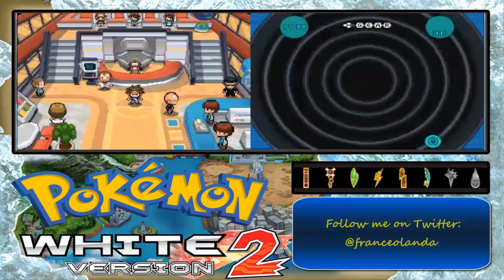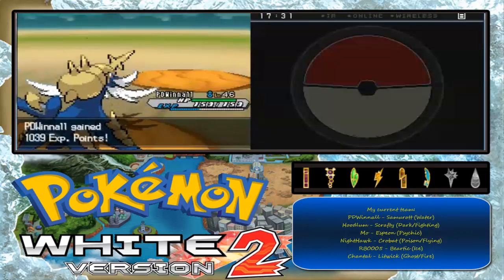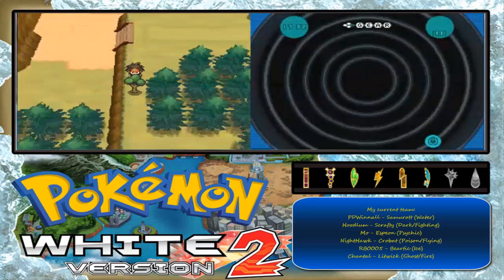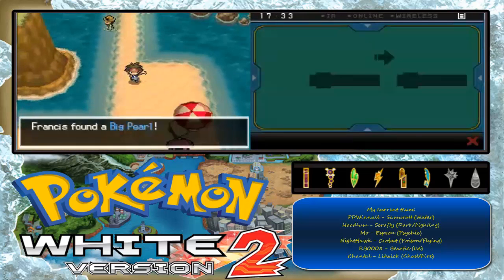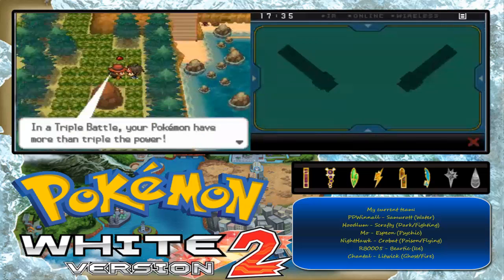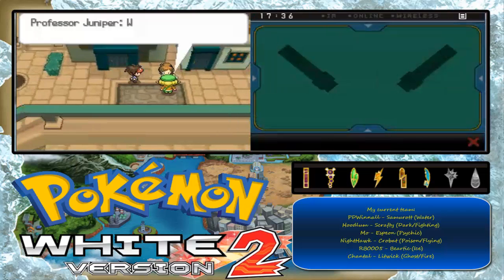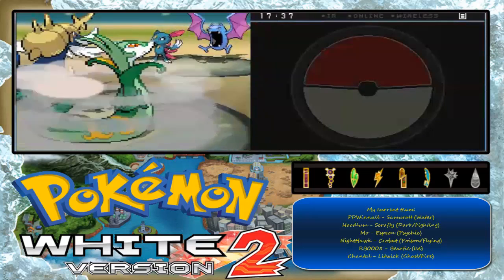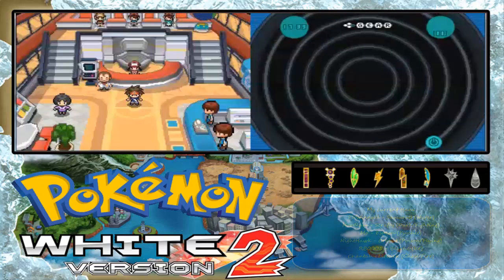Pokemon White 2 Walkthrough Marathon #024: Route 13 and Battling Zinzolin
Welcome back to let's play Pokemon White 2 marathon. In this video, I've explored Route 13 (the longest route in Unova) and here in Lacunosa Town. Plus, battling Team Plasma Grunt and Zinzolin. Then, off-screen while trainer/wild battles, evolving their Pokemon and find some items and TMs.

Battle Music: Suzanne Dee feat. Saint - Show Me Heaven (Arisa Nakajima's theme)